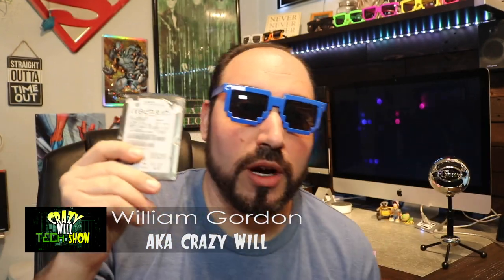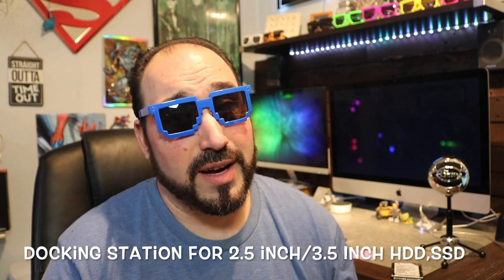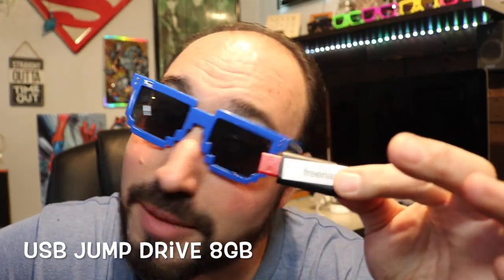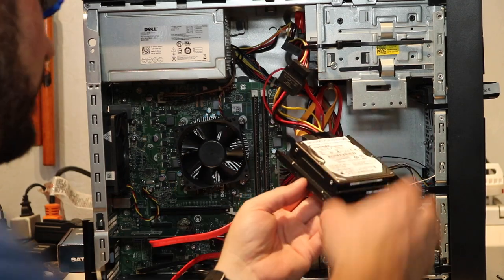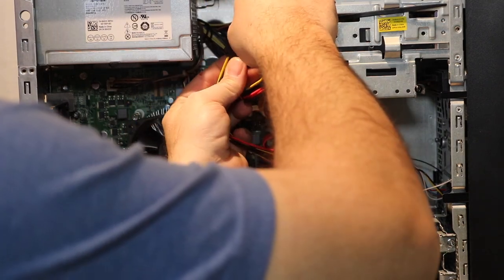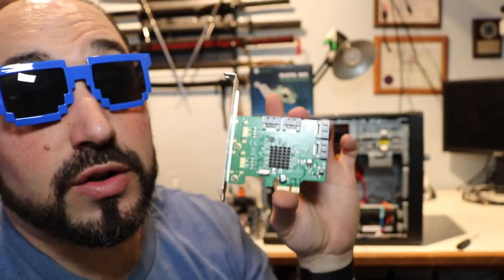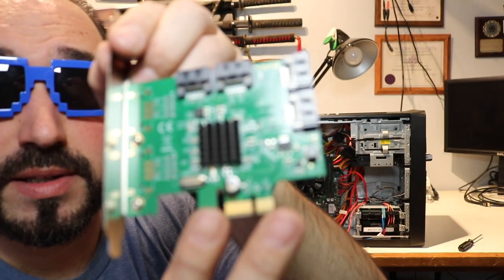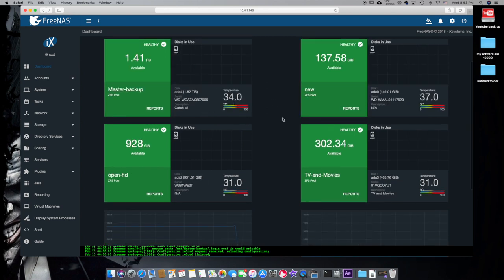What to do with old hard drives?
On this episode of Crazy Will Tech Show, I tell you what to do with old hard drives! Well, old hard drives that are still useable. I show you 2 options that I use every day, so if you have old computers laying round or just the hard drives themselves,  dust them off and let’s see how we can use them.

WAVLINK USB 3.0 to SATA (5Gbps) Dual-Bay Hard Drive Docking Station for 2.5 inch/3.5 Inch HDD,SSD Support Offline Clone/Backup/UASP Functions [8TB×2 ]-Black

I/O Crest 4 Port SATA III PCI-e 2.0 x1 Controller Card Marvell 9215 Non-Raid with Low Profile Bracket SI-PEX40064

Inateck 2x 2.5 Inch HDD/SSD to 3.5 Inch Internal Hard Disk Drive Mounting Kit Bracket, Including 2xSATA Data Cables and 2x Power Cables(ST1004)